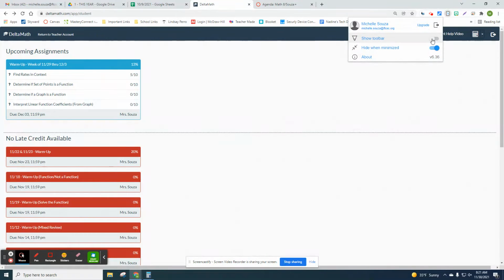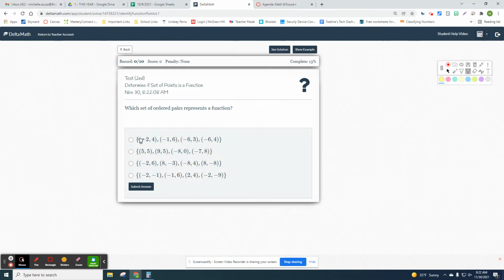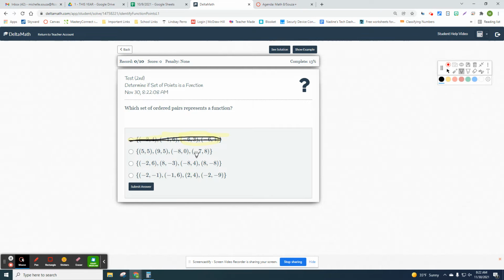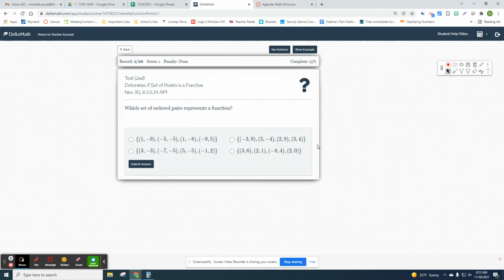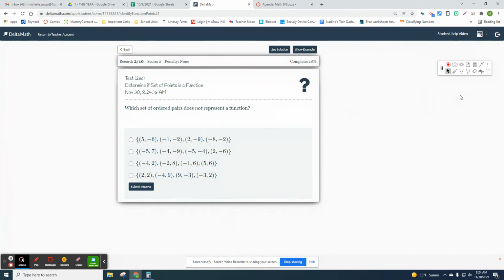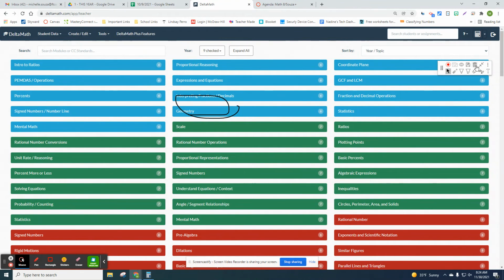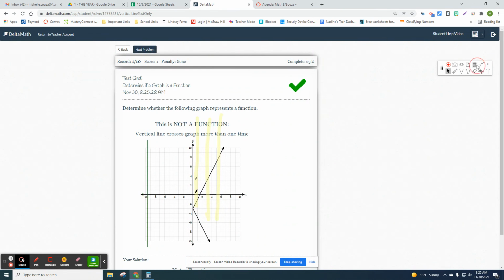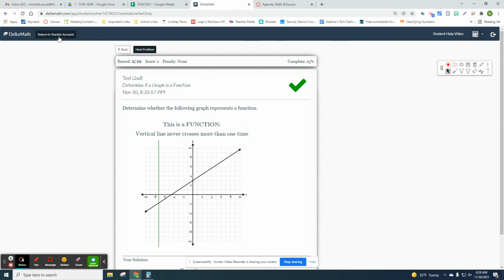Determine if its Function